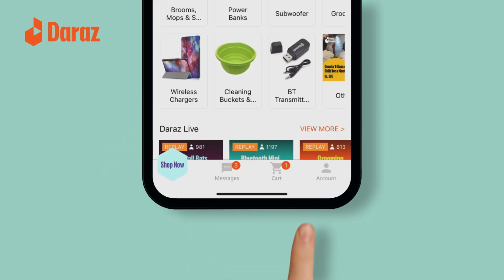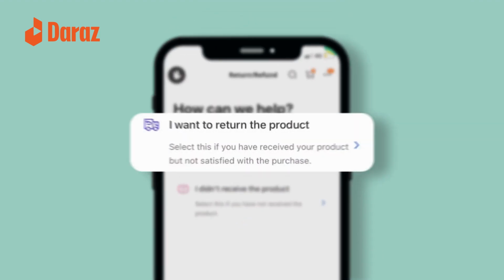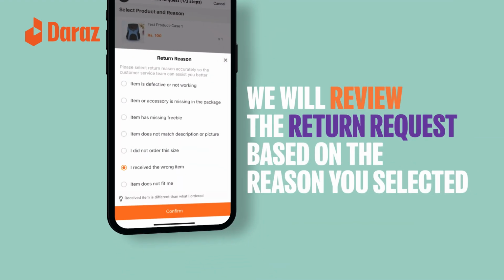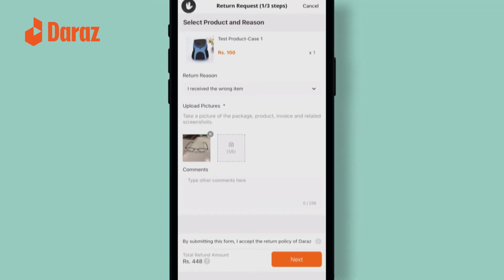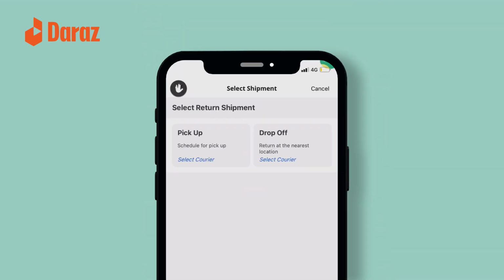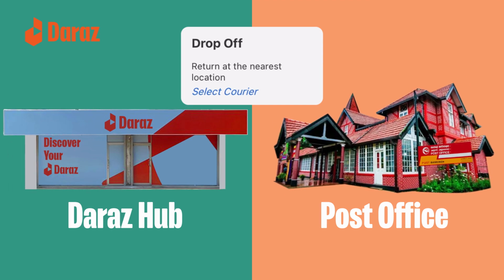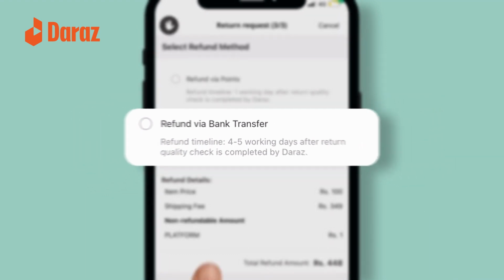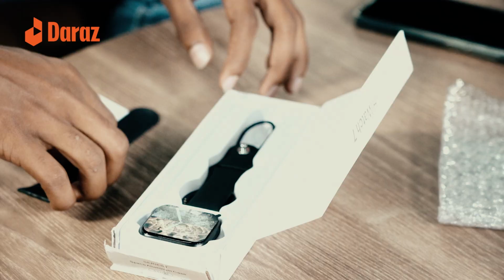How to Return a Product on Daraz